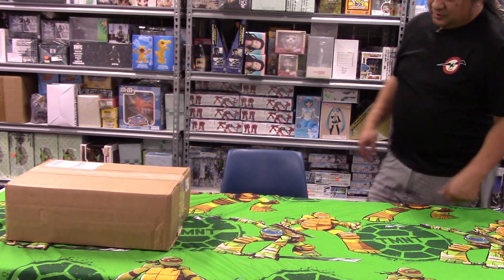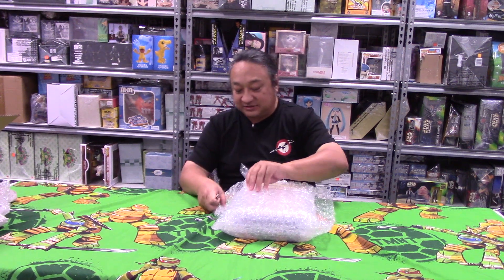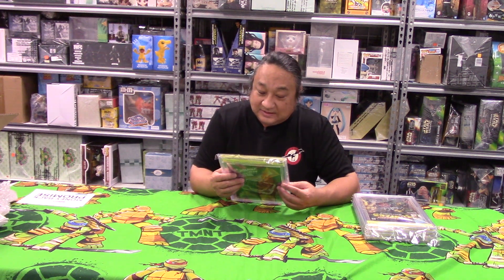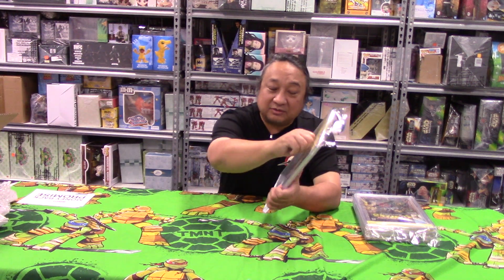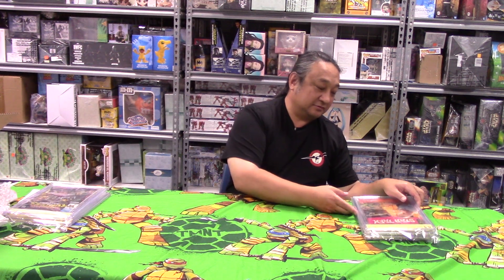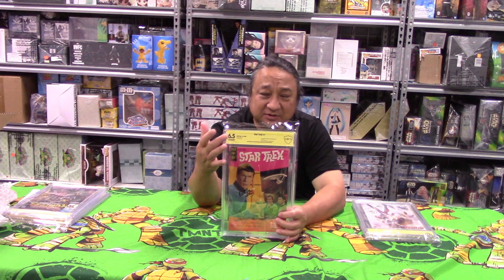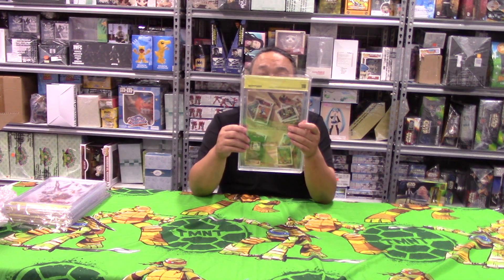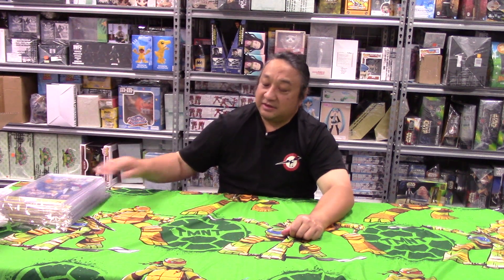May 28 2023 CBCS Box Opening, signed graded books with Sonny Barker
CBCS comic submission from December 2022. returned in 6 months, express service, and express pressing. Autographed comics by many Mighty Morphin Power Rangers mmpr mightymorphinpowerranger. Iconic Comics signed book Kamenamerica @iconiccomics Darkwing Duck signed by @jimcummings8653. Star Trek #1 signed by @GeorgeTakeiPresents @WilliamShatner @walterkoenig9234 startrek . TMNT Adventures #1 signed by @kevineastmanstudios126